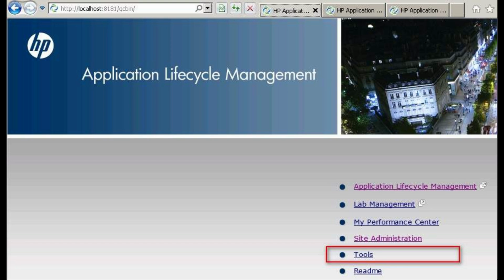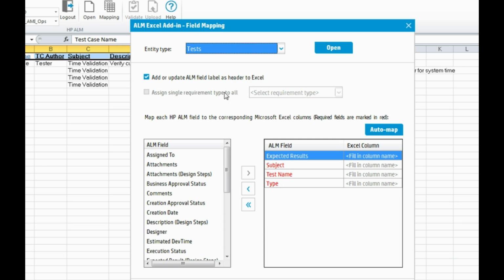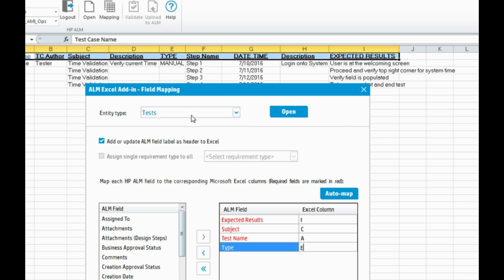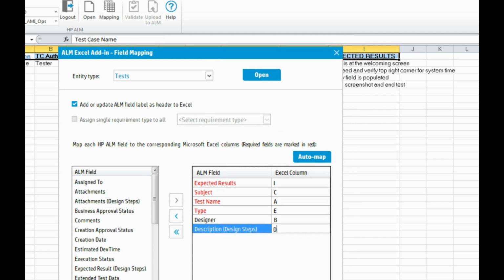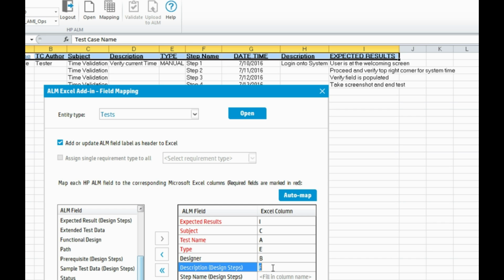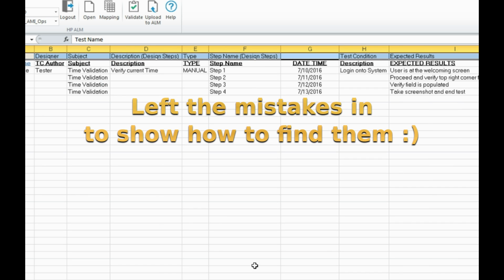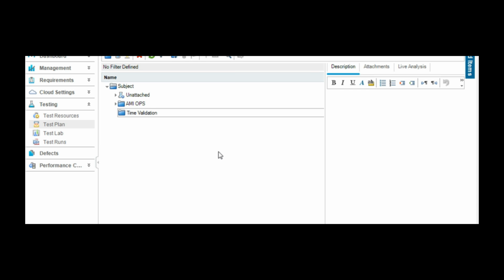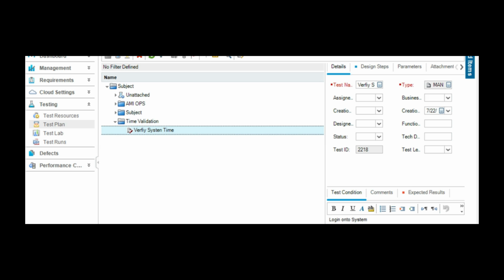HP QC Quality Center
Creating / uploading a test case from excel spreadsheet.
Prior to the test case I downloaded the ALM excel add in from the HP / ALM site you need to download prior in order to upload new test cases. Also you need to log onto the server first from the ALM add in (inside of excel) in the video all I did was hit upload without requiring to log in since I was already loged.